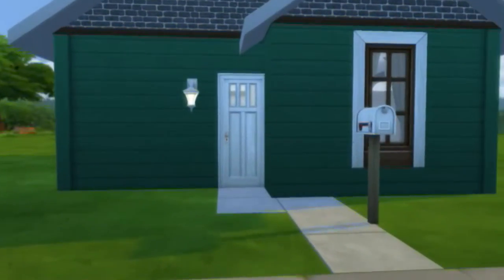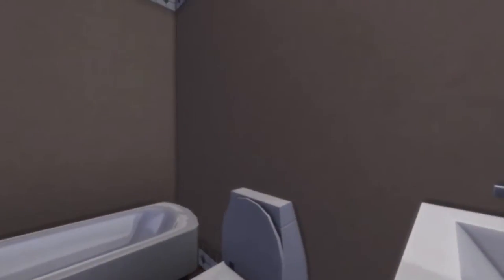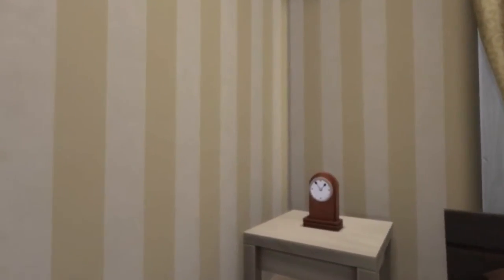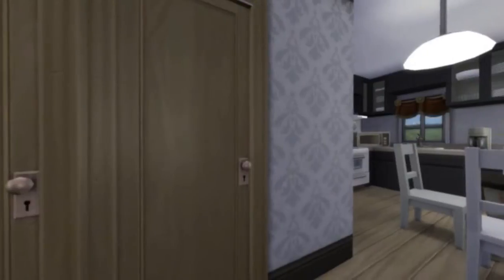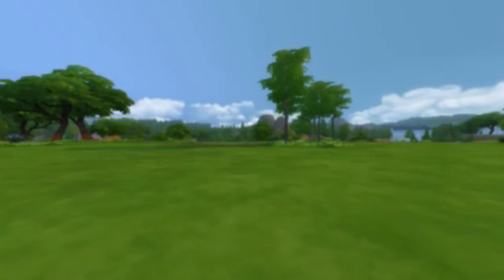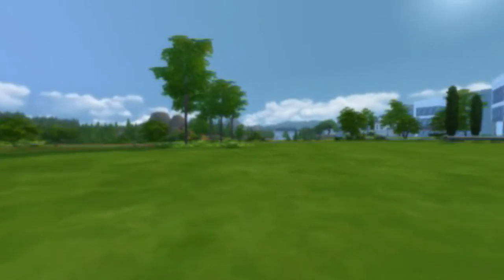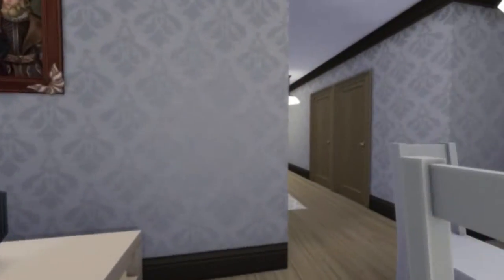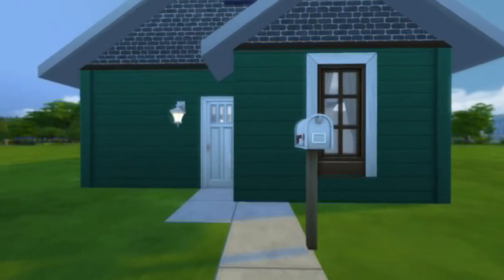Cloverdale House Tour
This is a house tour of a 1bed/1 bath house. There is room to add on and make your own. It is a perfect starter home for any Sim.

You can find this in the gallery. Origin Name is uhwhathappenwas